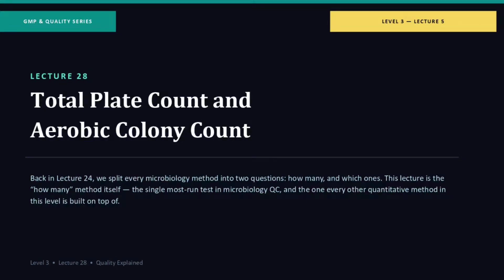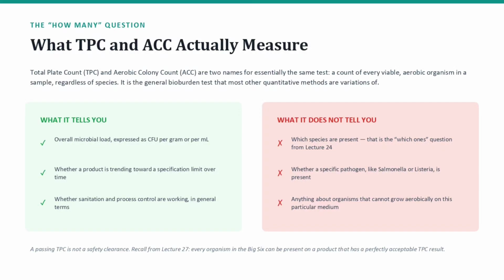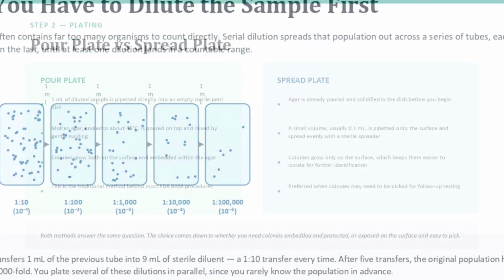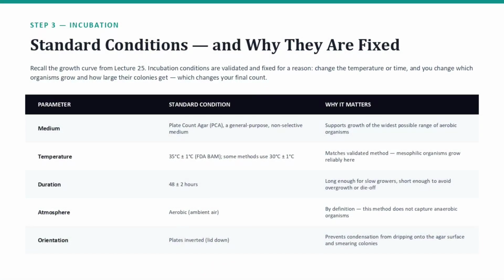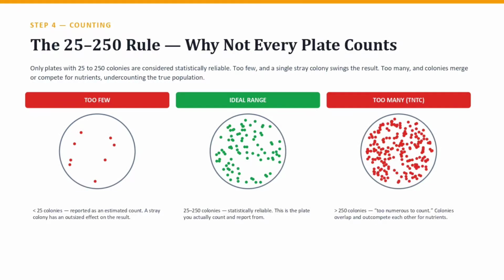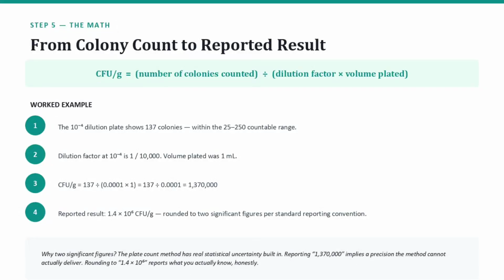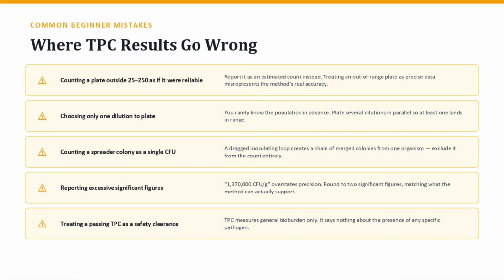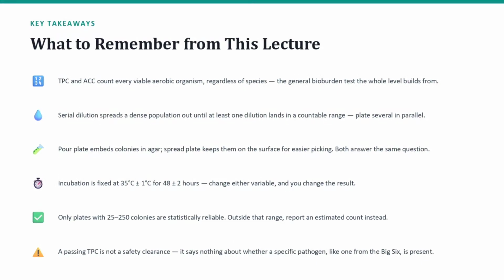Total Plate Count & Aerobic Colony Count Explained | Microbiology Basics (Lecture 5)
Welcome to Lecture 28 of the GMP & Quality Fundamentals – Microbiology Fundamentals series.

Total Plate Count (TPC), also known as Aerobic Colony Count (ACC), is one of the most widely used microbiological tests in food, pharmaceutical, and quality control laboratories. It measures the overall microbial load of a sample and plays a critical role in monitoring hygiene, sanitation, and process control.

In this lecture, you'll learn the complete workflow—from serial dilution to CFU calculation—and understand what TPC results can (and cannot) tell you about product safety.

📌 In this lecture you'll learn:

✅ What Total Plate Count (TPC) and Aerobic Colony Count (ACC) measure

✅ Why serial dilution is essential

✅ Pour plate vs spread plate methods

✅ Incubation conditions and Plate Count Agar (PCA)

✅ The 25–250 countable range rule

✅ How to calculate CFU/g and CFU/mL step by step

✅ How to identify TNTC (Too Numerous To Count) plates

✅ Common mistakes in plate counting and result interpretation

Perfect For

• Microbiology Laboratory Professionals

• Quality Control (QC) Analysts

• Quality Assurance (QA) Professionals

• Food Safety & HACCP Teams

• Pharmaceutical Manufacturing

• GMP Professionals

• Food & Pharmaceutical Science Students

Whether you work in food microbiology or pharmaceutical quality control, mastering TPC is one of the most important practical microbiology skills you'll use in the laboratory.

📌 Next Lecture: Yeast & Mold Count (YMC) Explained